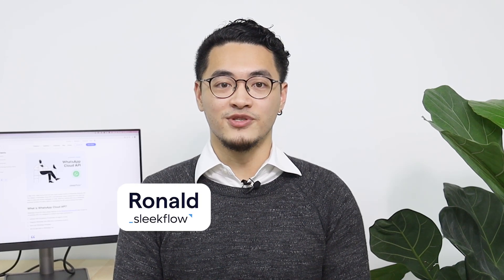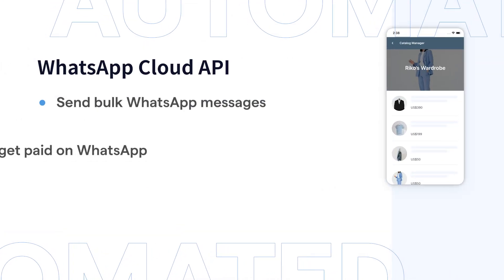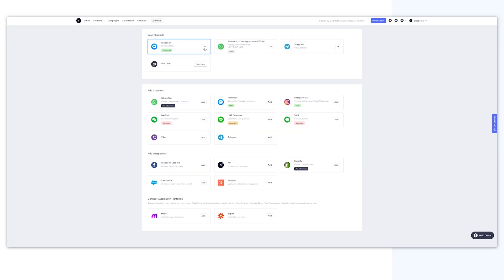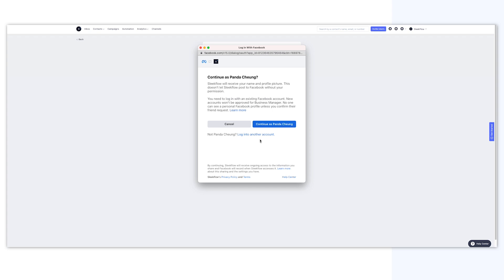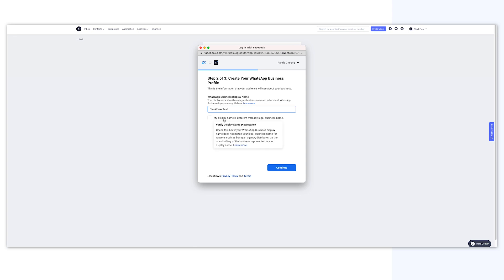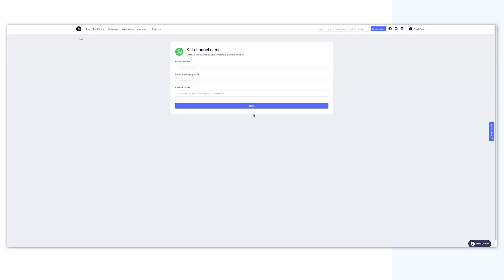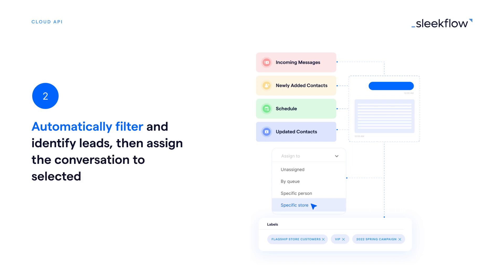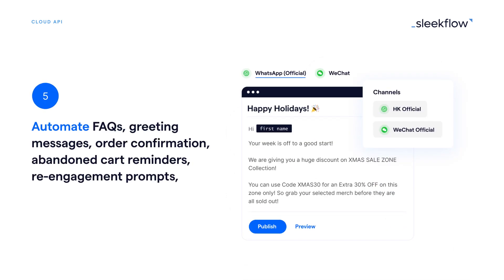How to get the WhatsApp Cloud API with a WhatsApp BSP | SleekFlow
In May 2022, Meta announced the new cloud-hosted version of WhatsApp Business API. The release of WhatsApp Cloud API to all businesses means enterprises now have two ways to send and receive messages at scale, either by working with one of WhatsApp Business Solution Providers (BSPs) or accessing the API service directly from Meta.

This video explains the benefit of working with a BSP and how you can get started! If you want to know more about the difference between WhatsApp Business API vs WhatsApp Cloud API, read this latest guide

0:00 What is WhatsApp Cloud API?
0:38 Limitation of WhatsApp Cloud API
1:04 Sign up Cloud API through WhatsApp BSP
1:15 Step-by-step guide: How to get WhatsApp Cloud API on SleekFlow
3:00 SleekFlow's WhatsApp and messaging solutions